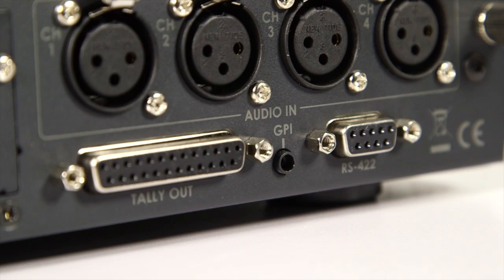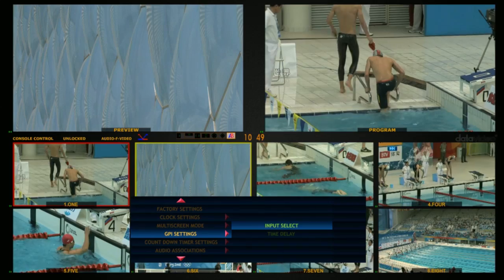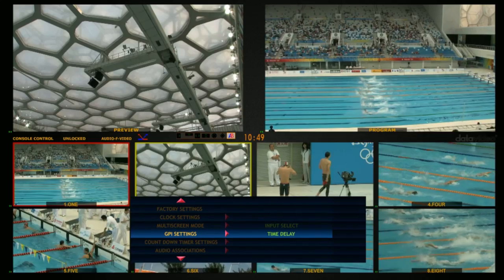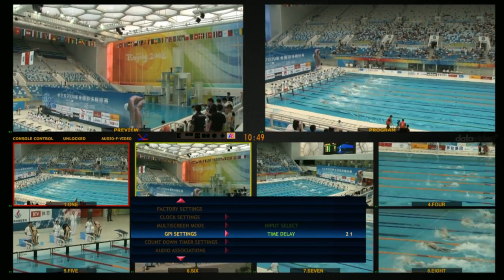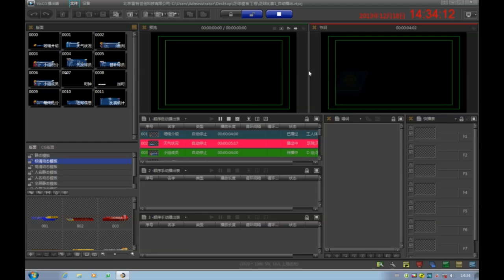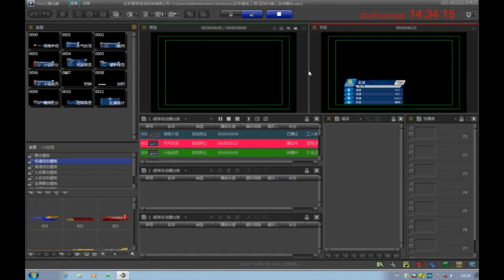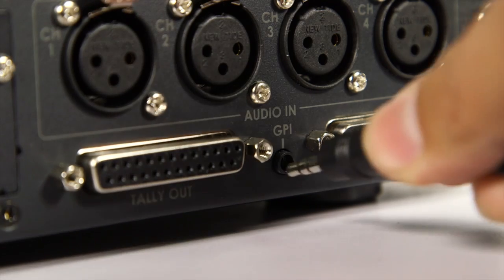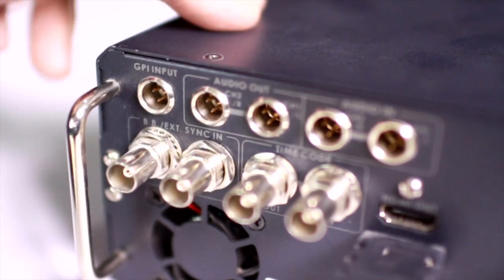datavideo HS-2800 HD/SD 12-CH Portable Video Studio 13/18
You will learn  GPI Setting.